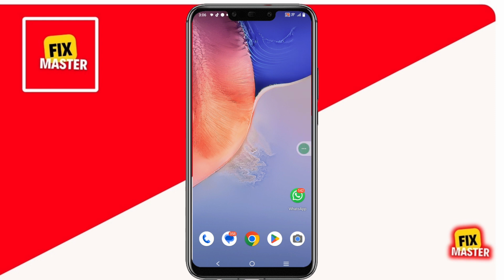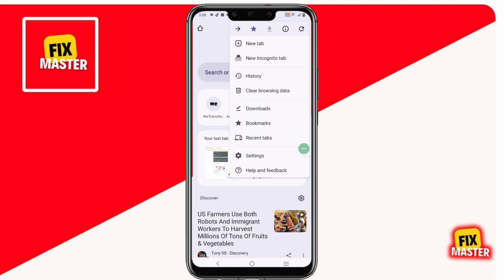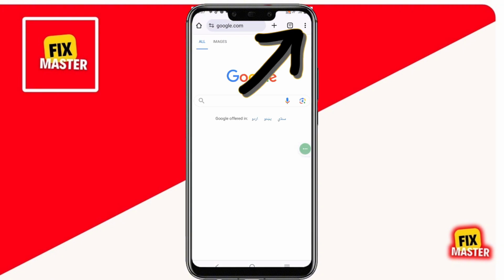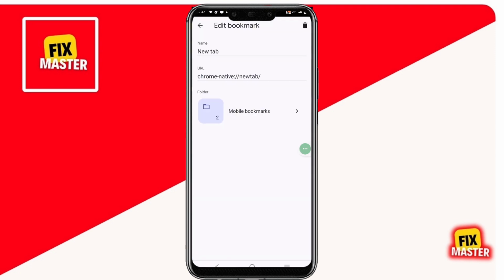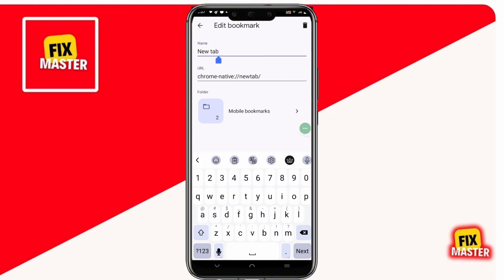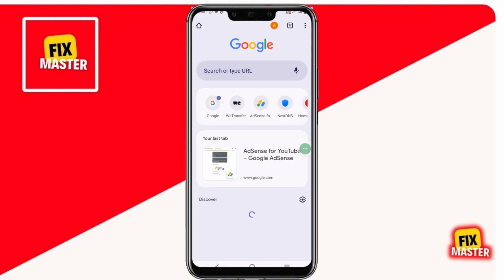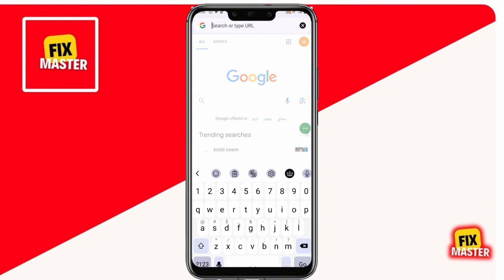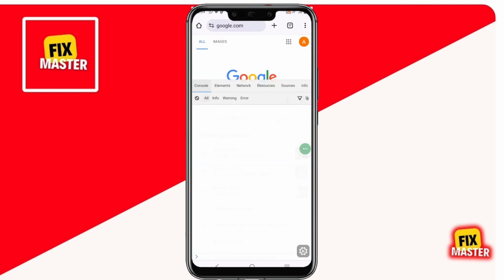How To Use Inspect Element In Chrome Android | Get Inspect Element On Android Chrome Browser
Discover how to use inspect element in the android chrome browser. Learn how to access and enable this powerful tool in your Chrome browser on Android, allowing you to inspect and debug web elements with ease. Say goodbye to limitations and hello to mobile web development capabilities. Start using Inspect Element on Chrome for Android today!